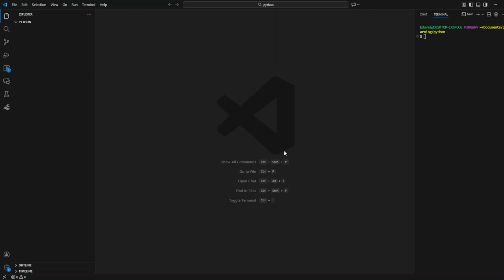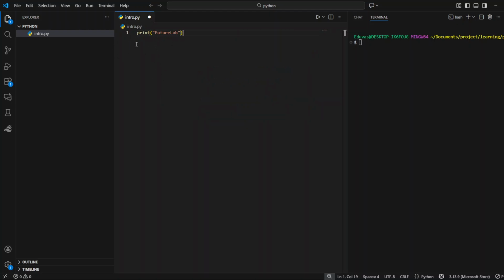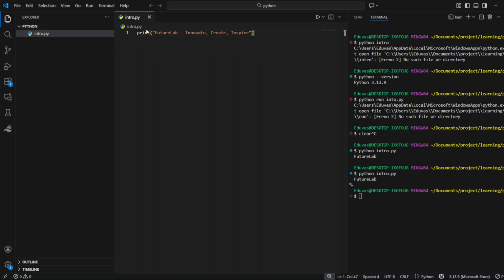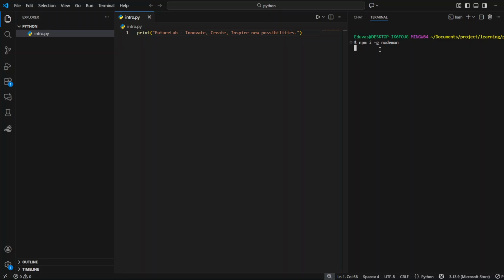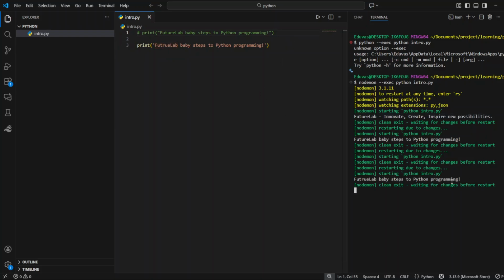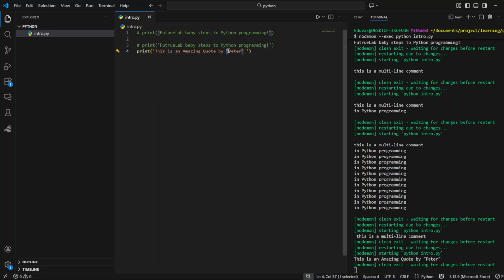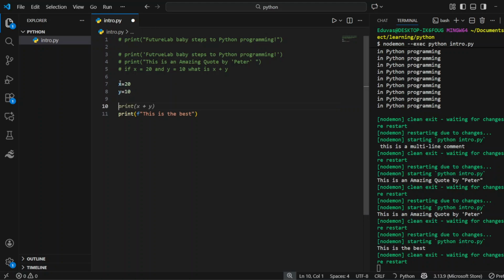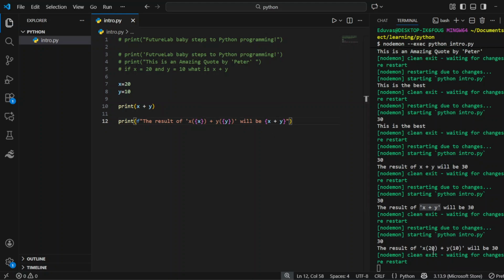The First Python Codes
Your very first Python code starts here 🐍
If you’ve ever wanted to learn Python but didn’t know where to begin, this video walks you through it step by step, no pressure, no confusion.

You’ll learn how to set up Python, create your first file, run code from the terminal, and actually understand what’s happening instead of copy pasting blindly. From printing text to working with quotes, comments, variables, math, and clean string formatting using F-strings, this is the foundation everything else builds on.

Perfect for total beginners, career switchers, or anyone curious about automation, scripting, or AI. By the end, you’ll have written real Python code and know exactly how it works.

Start small. Stay consistent. This is how coding clicks.